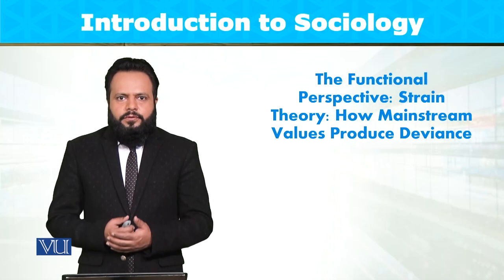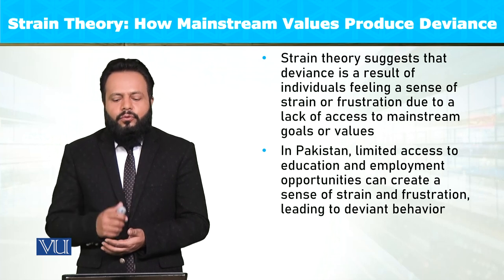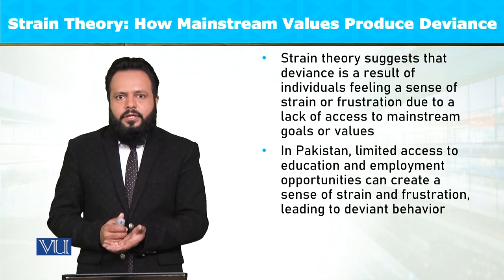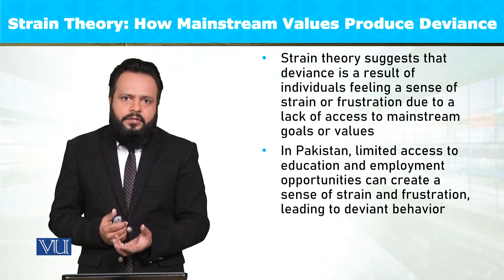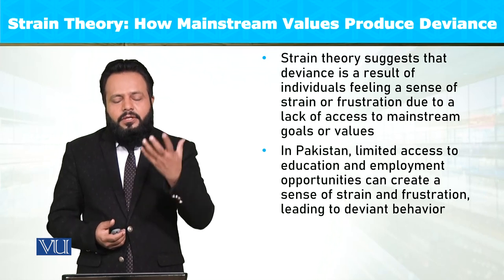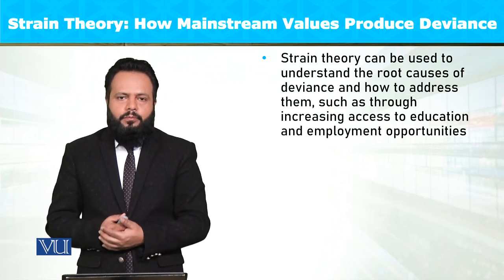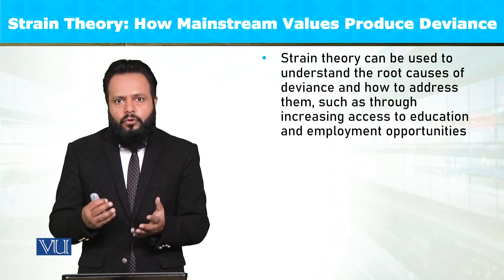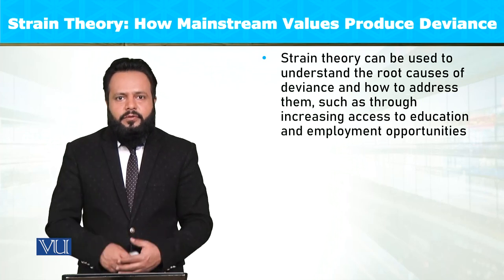Strain Theory: How Mainstream Values Produce Deviance | Introduction to Sociology | SOC101_Topic095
Topic095: The Functional Perspective - Strain Theory;
How Mainstream Values Produce Deviance,
By Dr. Imran Sabir